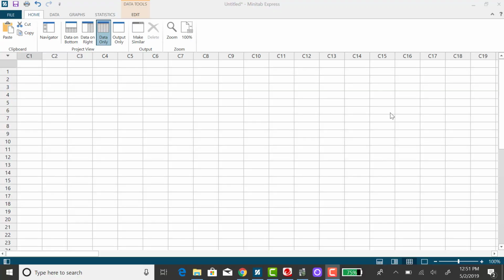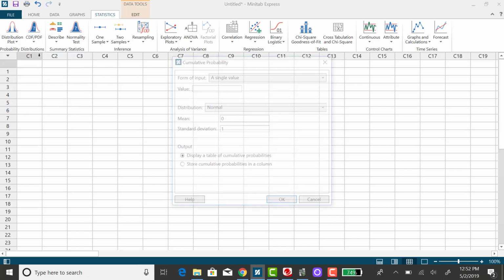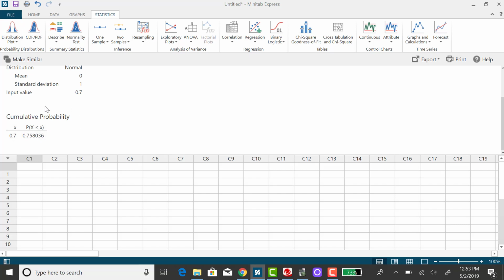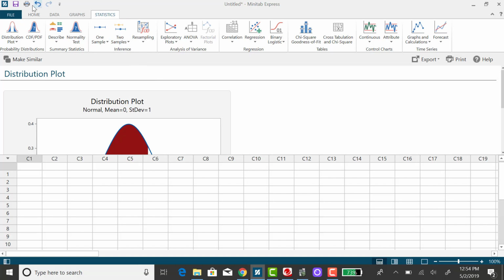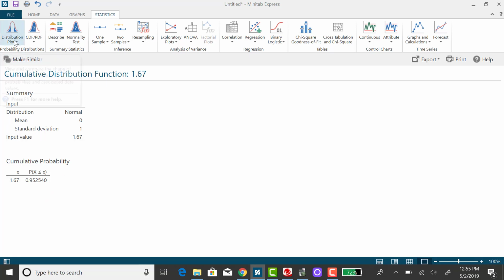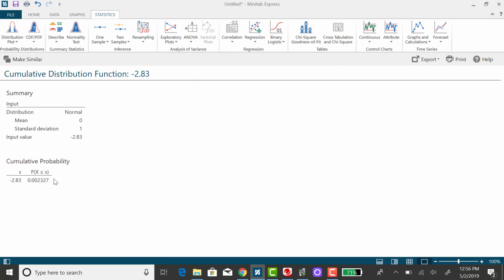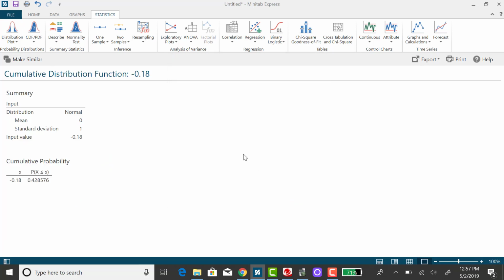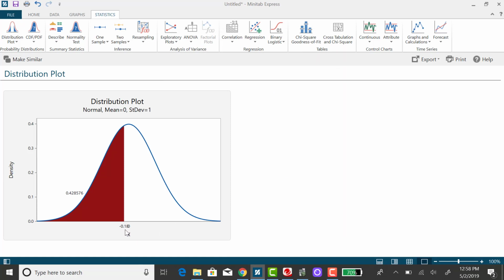Minitab Express: Standard Normal Cumulative Area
Using Minitab Express to find cumulative areas or probabilities for z-scores.